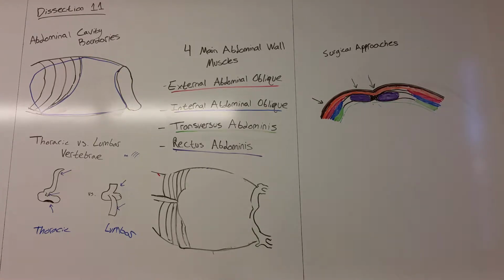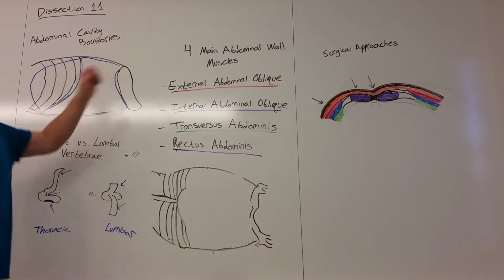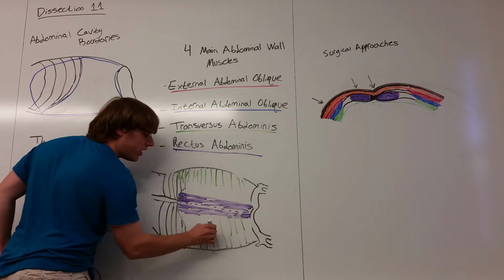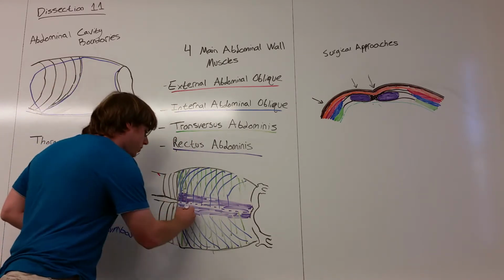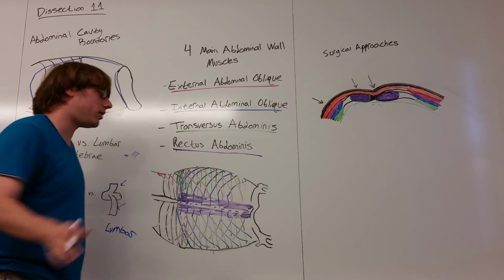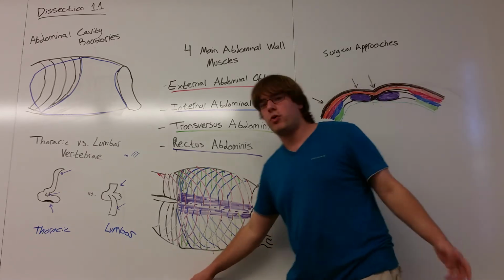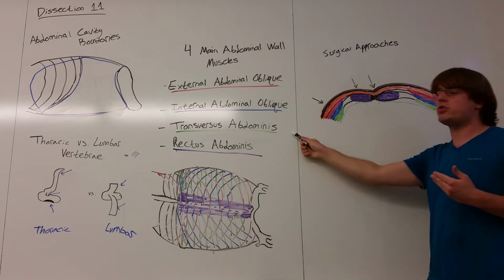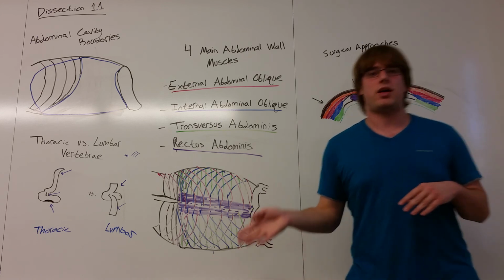Dissection 11 Recap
Recapping Sept 19, 2017's Gross Lab
- Abdominal Cavity Boundaries
- Thoracic and Lumbar Vertebral Differences
- 4 Main Abdominal Wall Muscles
- Abdominal Wall Cross Section
- Surgical Approaches with Cross-section